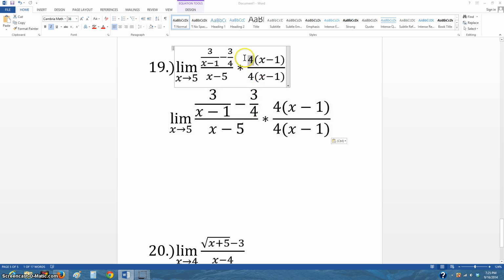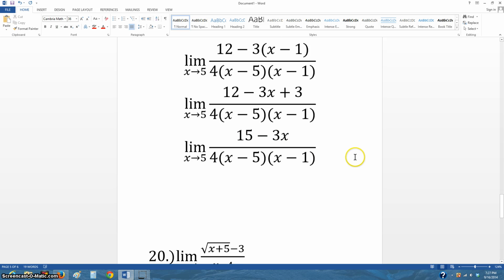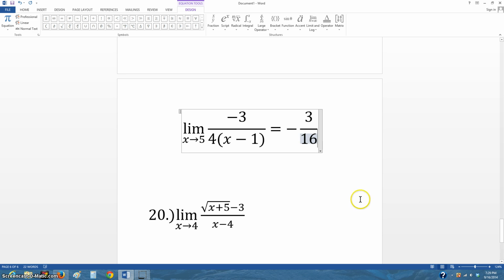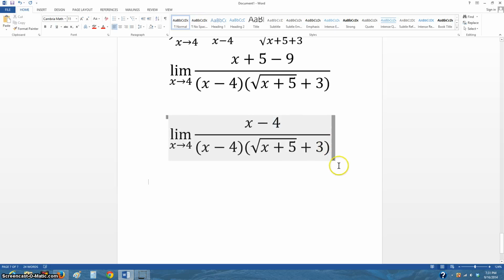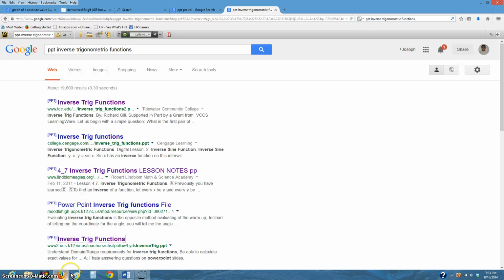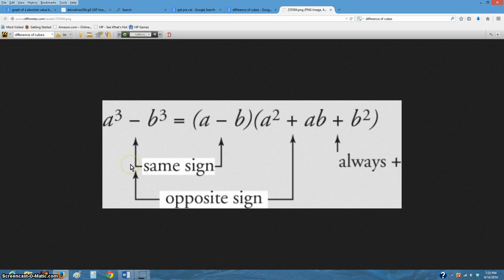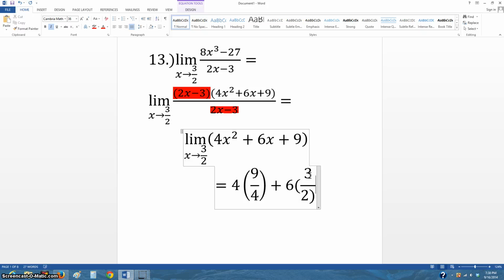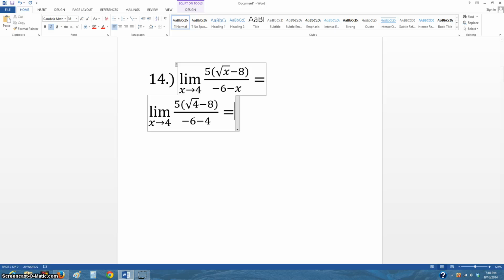Limit Test Review Part 3